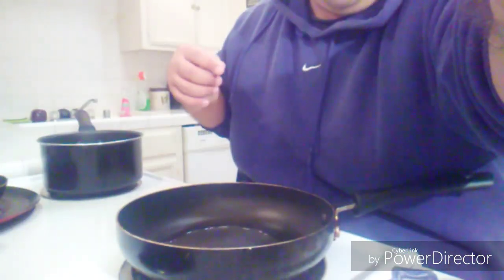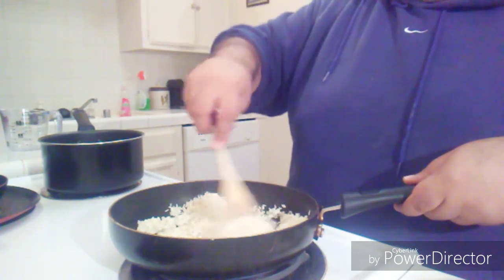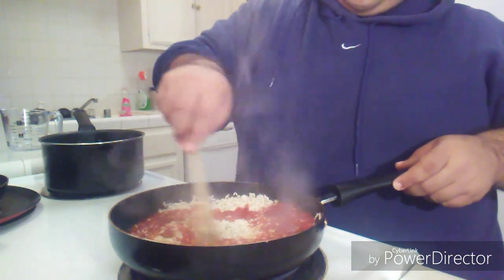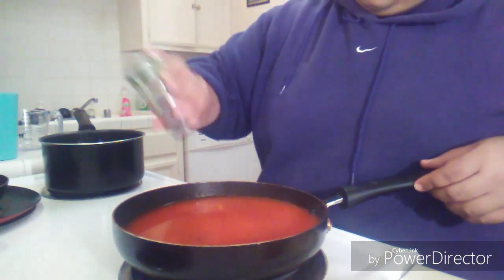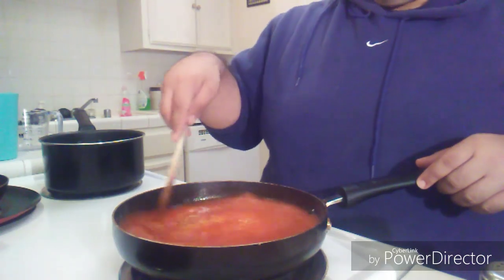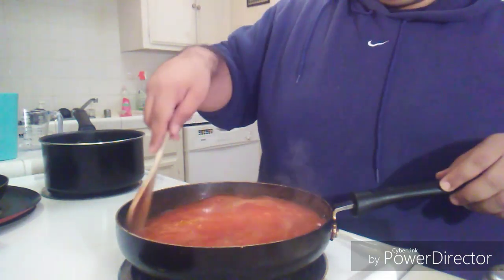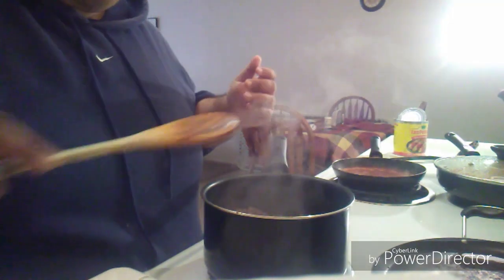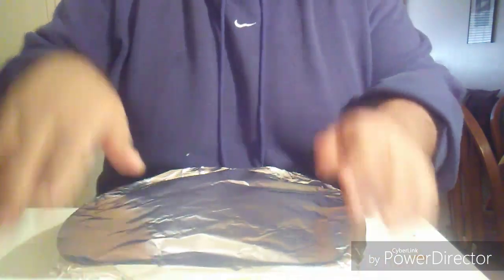Homemade Mexican Fiesta: Enchilada Casserole/ Mexican rice Mukbang!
Hey Randfan today I made homemade enchilada casserole and mexican rice! Grab your food and lets grub!